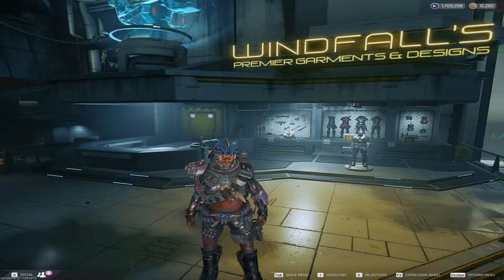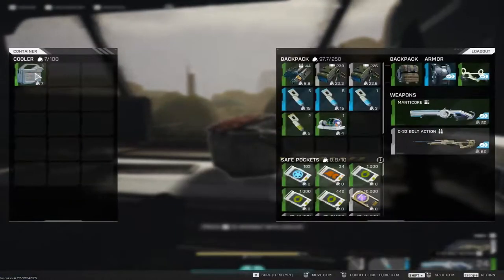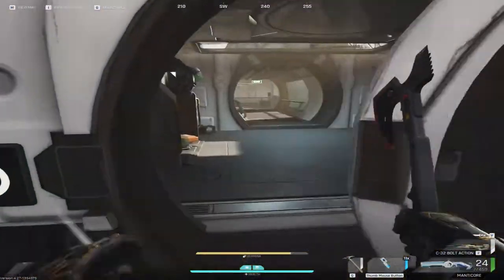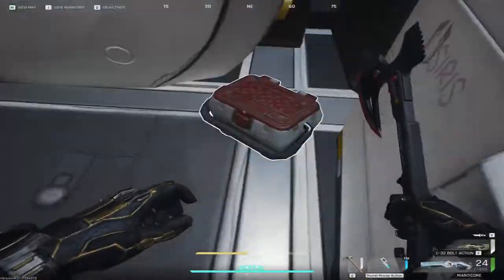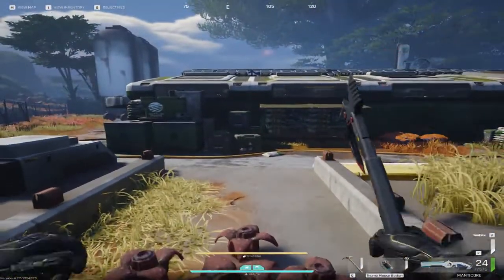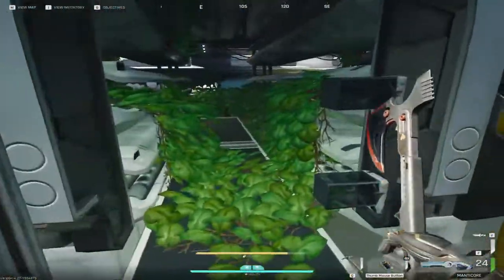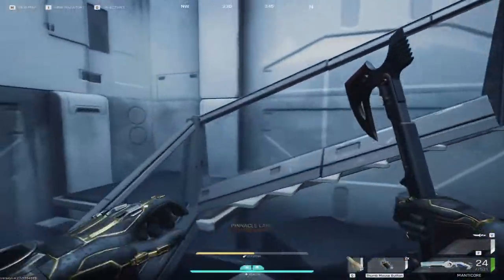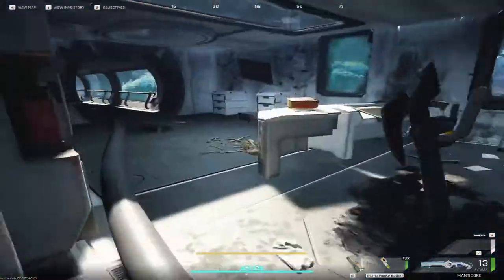The best sample container locations - The Cycle: Frontier Guide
If theres any specific videos about cycle you would like to see put it down in the comments.
Timecodes
0:00 - Intro
0:21 - First Location
2:15 - Second Location
3:09 - Third and last Location

Add me on Cycle : El3gy94702